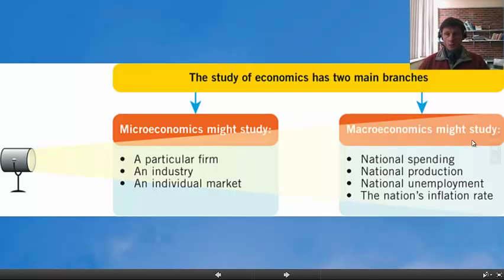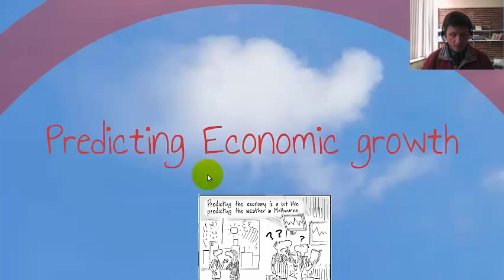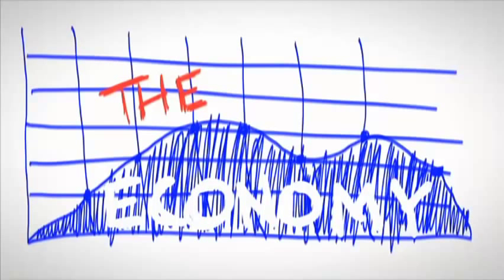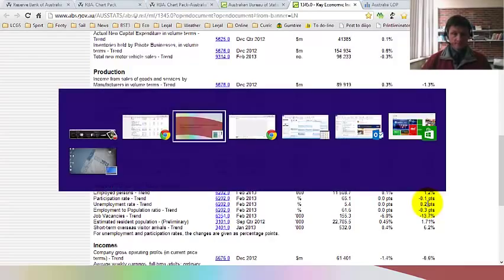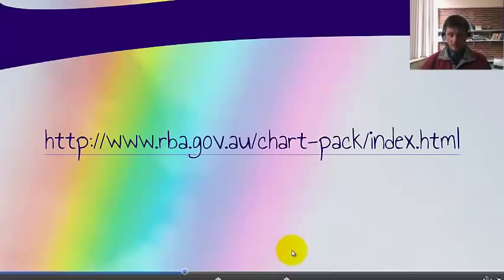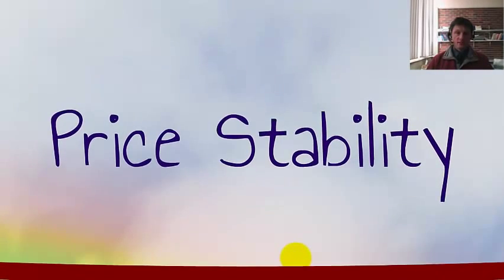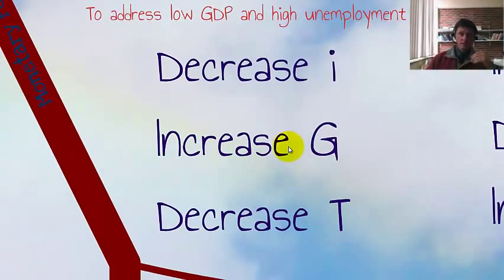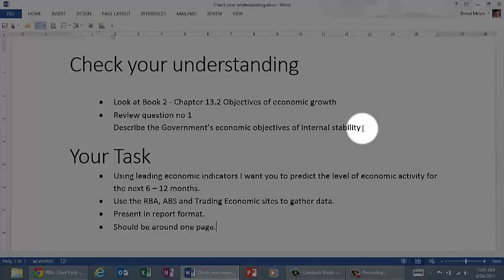Macroeconomic policy and management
This flipped lesson gives you an overview of macroeconomic policy and the economic indicators that are used to predict the future level of economic growth and the phase of the business cycle.  The government uses economic data and predictions of expected economic activity to manage the economy using fiscal and monetary policies.  Where to get economic data for the Australian economy to try to predict future levels of economic activity is also explained.